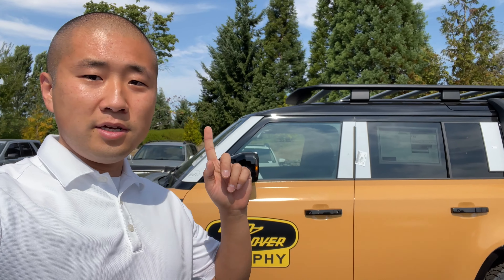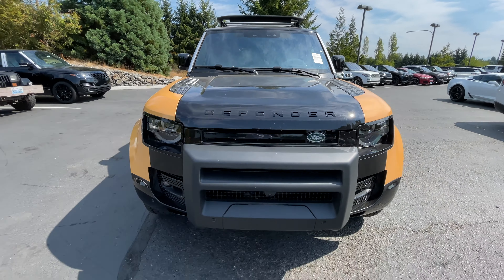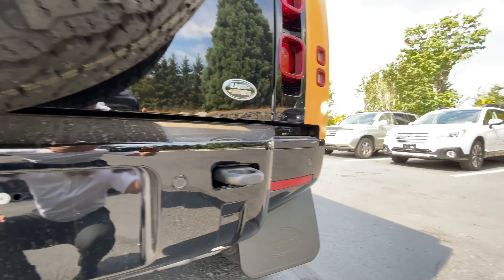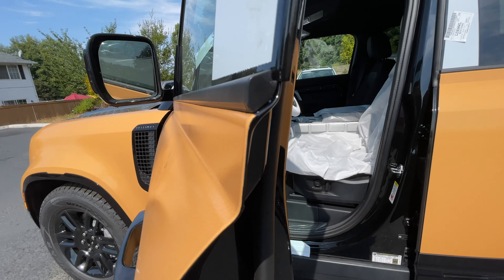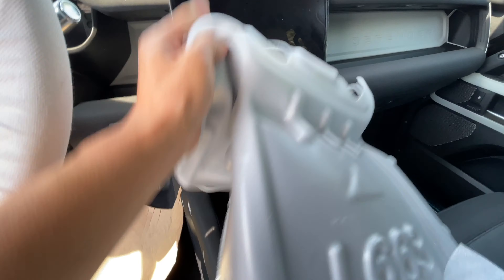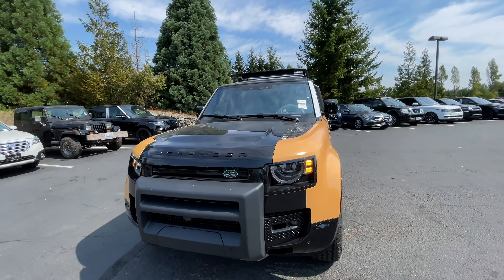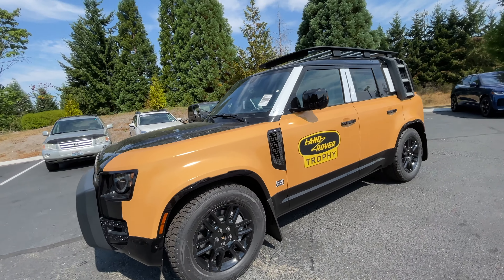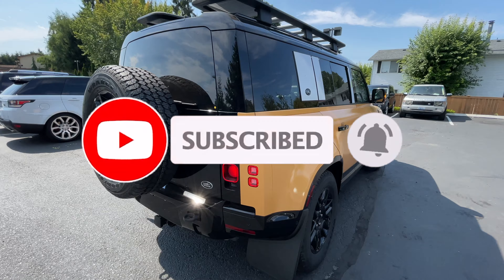NEW ARRIVAL! 2022 DEFENDER 110 TROPHY EDITION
Hey guys this unique Trophy Edition Defender 110 just arrived yesterday and it's quite the setup. It's a 2022 Defender 110 X-Dynamic SE in Santorini Black metallic with Ebony interior. The wrap is Heritage Yellow.